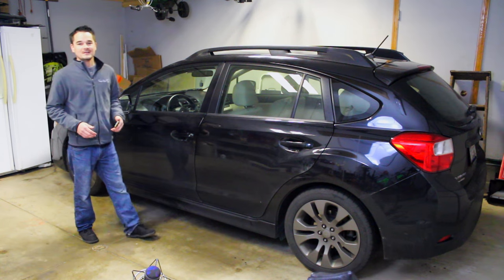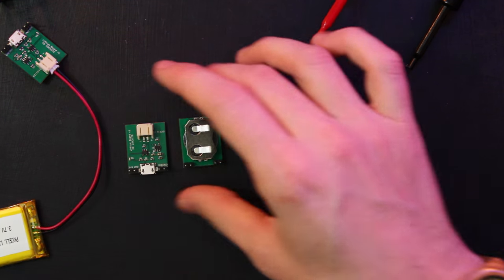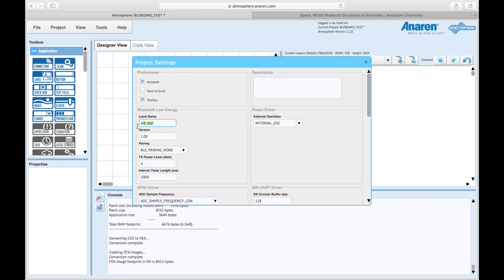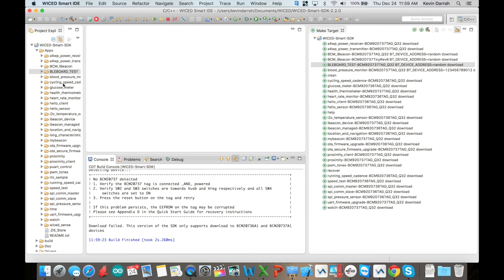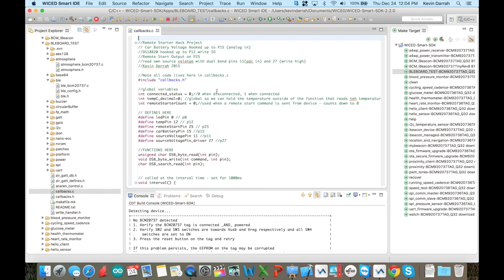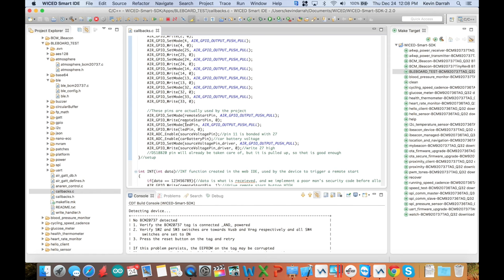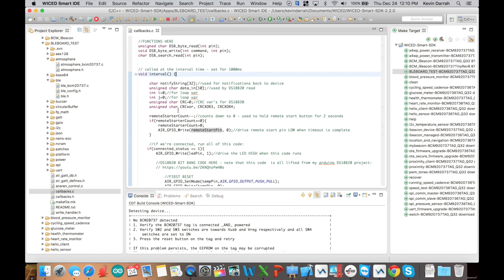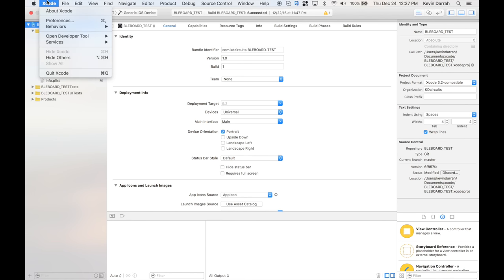Car Remote Start with Bluetooth Tutorial! Full iOS and Bluetooth LE Walkthrough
In this video, I'll show you how I hacked my remote start system with the Anaren Bluetooth Low energy Module (A20737) so that I can start my car with my iPhone.  Complete tutorial here - we'll export the beautiful auto generated code from the Anaren-Atmosphere IDE into Broadcom's Wiced SDK, then we'll take that deep dive into XCODE!  It's going to be a long one, saddle up!

The Make Target Path: BLEBOARD_TEST-BCM920737TAG_Q32 BT_DEVICE_ADDRESS=random download